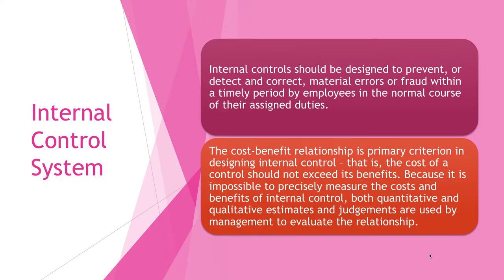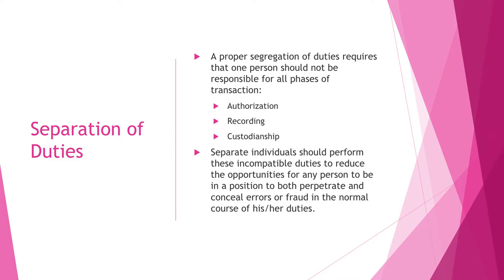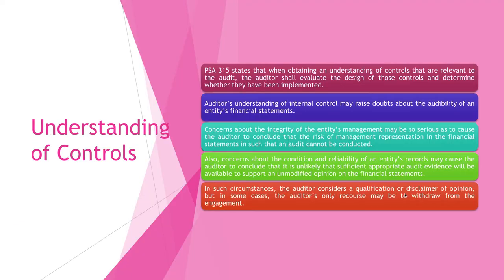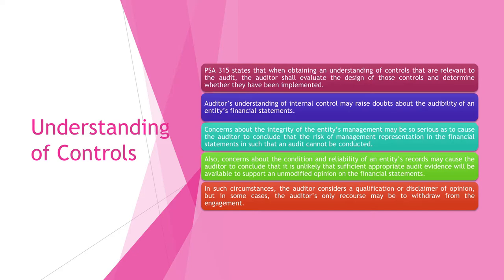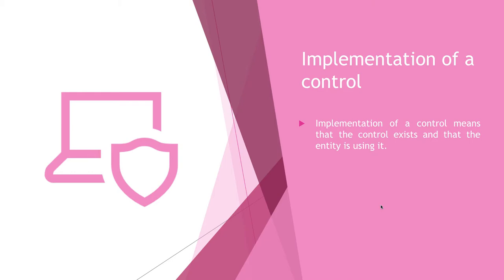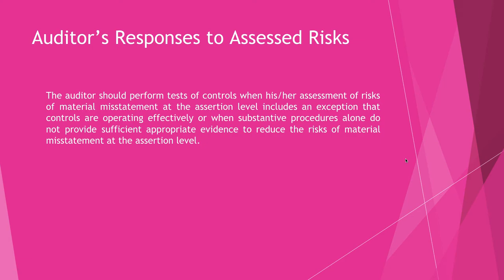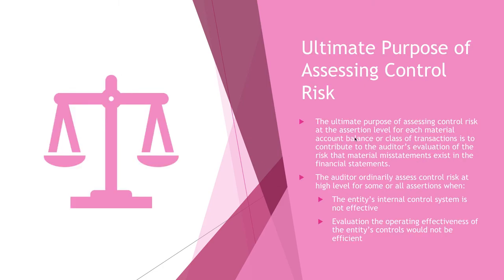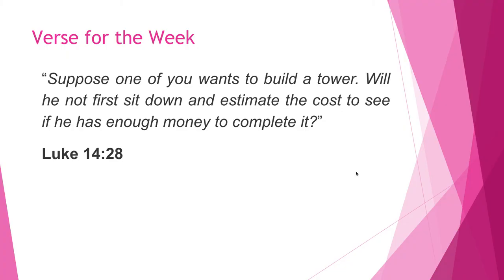Accounting 9.1_Risk Assessments and Internal Control - Part 2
Risk Assessments and Internal Control
Internal Control
Audit Risk
Inherent Risk
Detection Risk
Risk of Material Mistatement